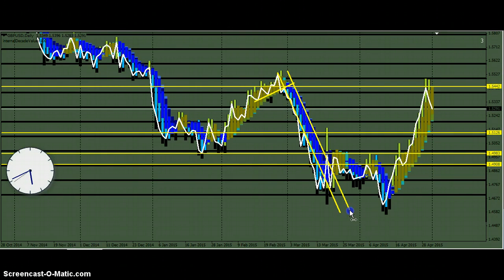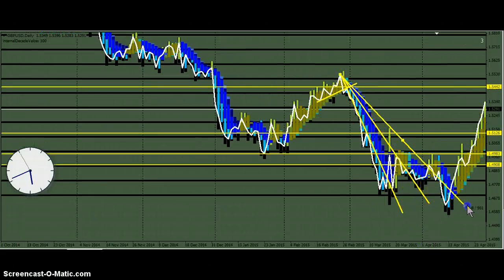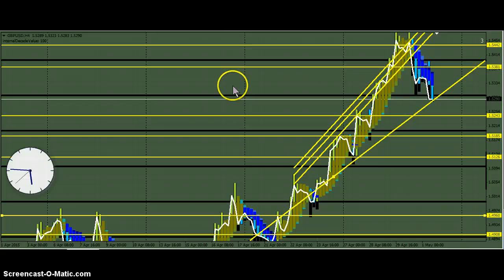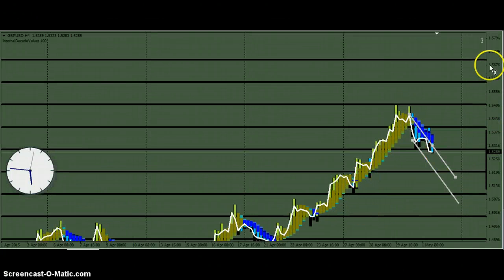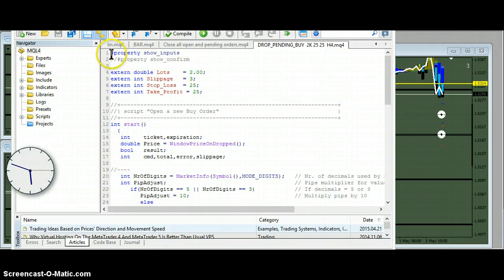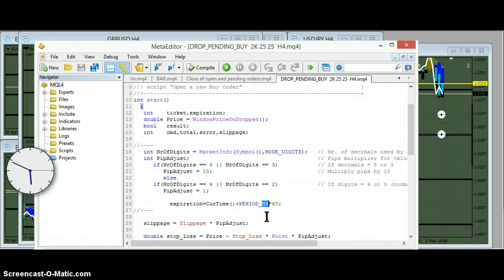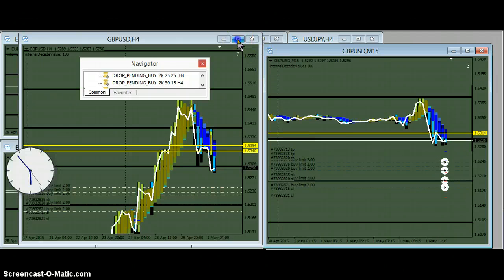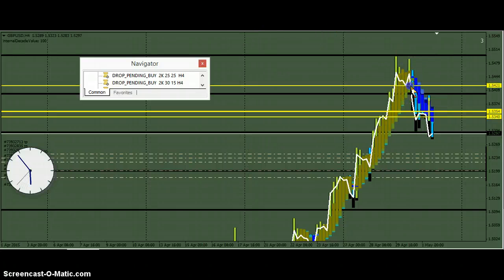GBP/USD May 1, 2015